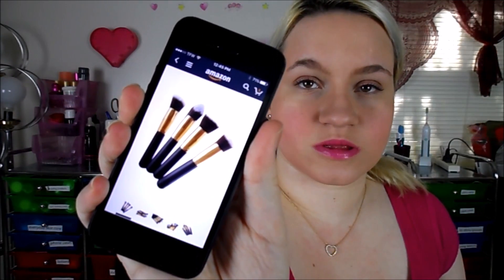4 PIECE AMAZON MAKEUP BRUSH SET REVIEW!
4 PIECE AMAZON MAKEUP BRUSH SET REVIEW!

LINK TO THESE BRUSHES